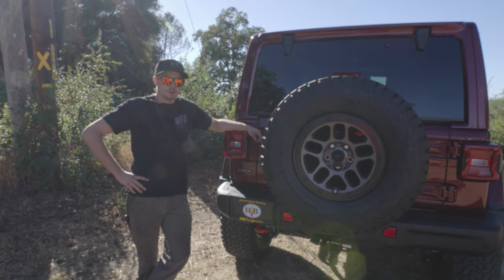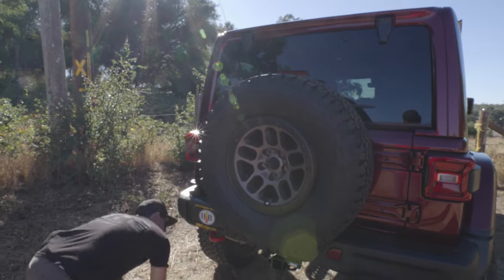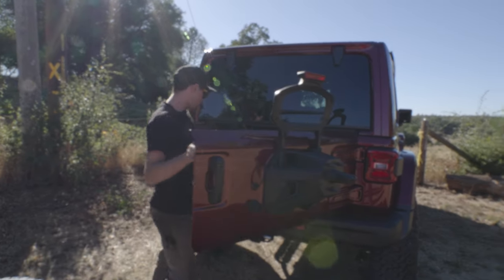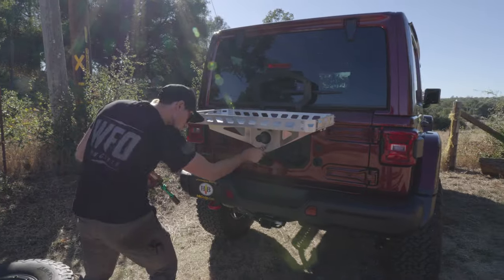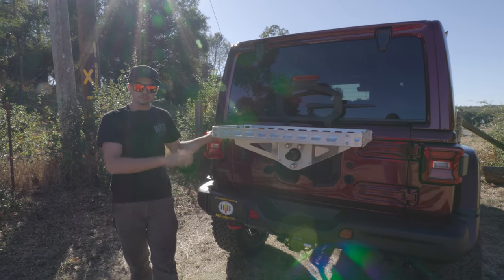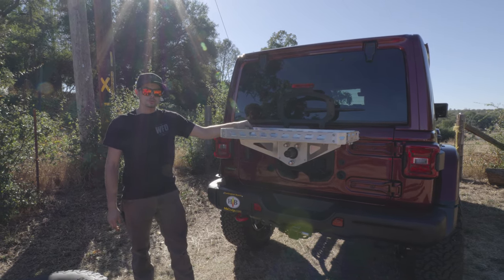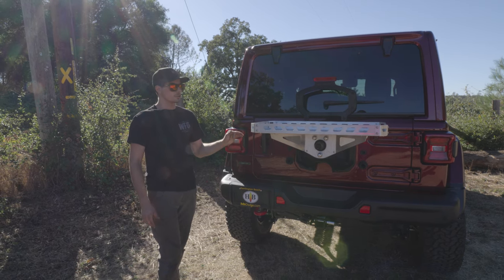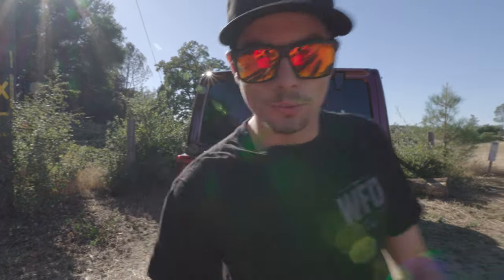A Super Convenient Upgrade for Your Jeep! | Jeep JK & 2018+ Jeep JL Spare Tire Ice Chest Rack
Available on WFOConcepts.com

The Spare Tire Ice Chest Rack is just what you need for your quick day trip to the lake, soccer game, or a friend's house! With a lug pattern of 5 on 5" this mount will fit your Jeep JK or Jeep JL! Simply zip your 3 spare tire lug nuts off, remove the tire, slide on your Spare Tire Ice Chest Rack, re-install the 3 lug nuts and you're ready to go! No messing around with wires or extra re location brackets. Designed and fabricated from 1/8" 5052 Aluminum plate, this rack is built to withstand the toughest of conditions, ensuring that your items remain secure and protected at all times. With its sleek and simple design, the WFO Concepts Jeep JK/JL Spare Tire Ice Chest Rack is the perfect addition for any Jeep owner looking to maximize quick storage space. And to make life easier when you grab your favorite bottled soft drink out of the ice chest, two corners of the rack were designed to do double duty and also function as bottle openers! Upgrade your vehicle today and experience the convenience and functionality of this exceptional product.

Inside dimensions of the rack are 15-3/4" deep by 30-1/2" Wide. The Yeti 65 quart ice chest fits the best.